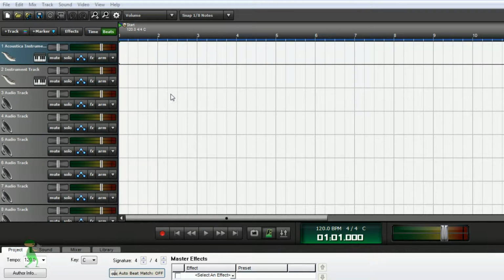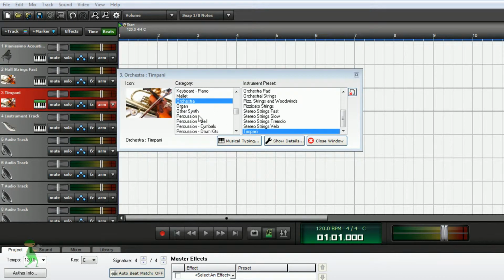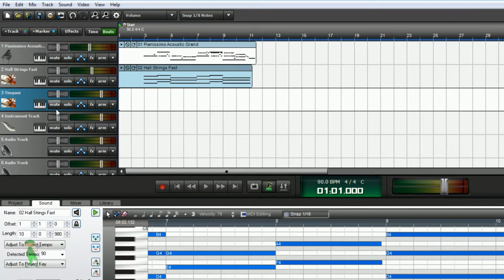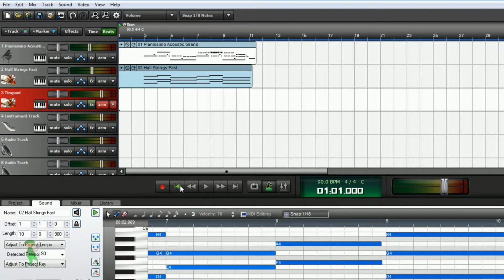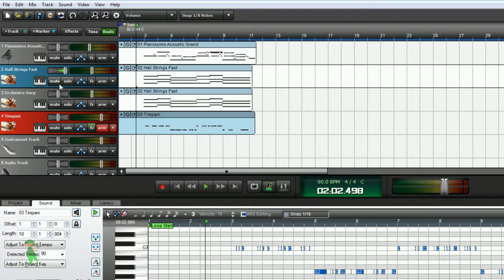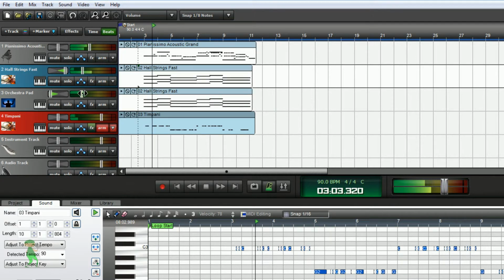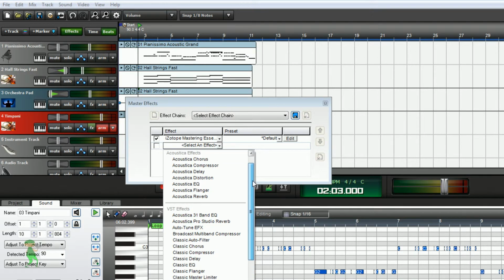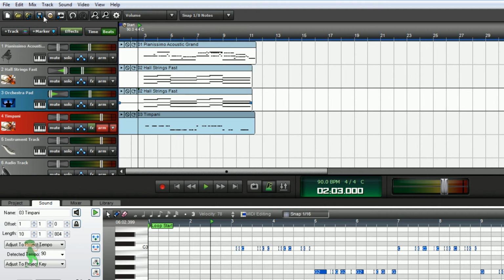Create classical music with Mixcraft VST instruments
How to create, mix and master classical music made with VST instruments in Mixcraft Pro Studio 6.
Also in the video is a tip on how to obtain inspiration. It is best to watch from the beginning to the end for maximum inspiration.